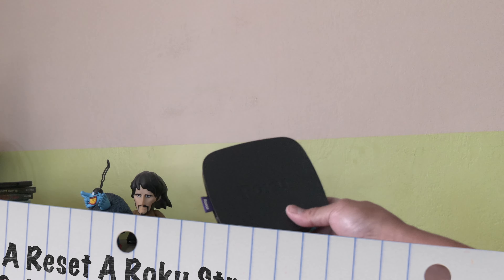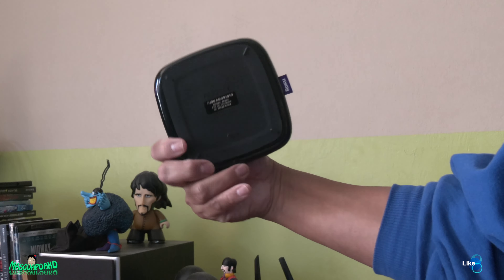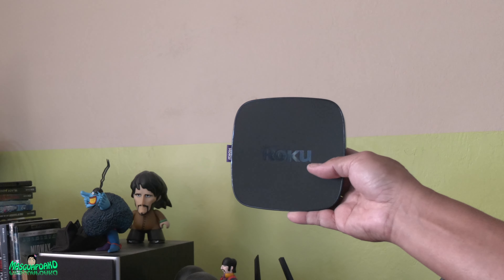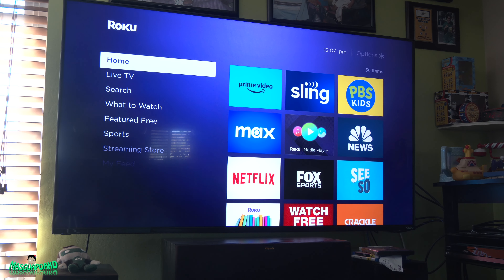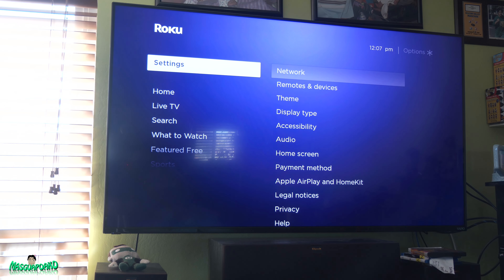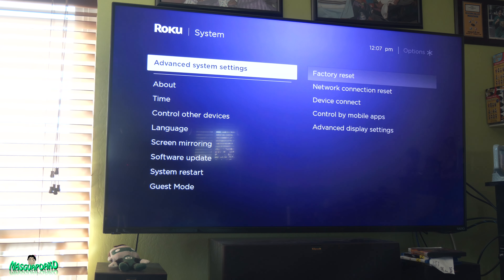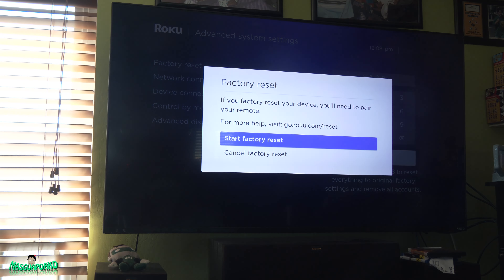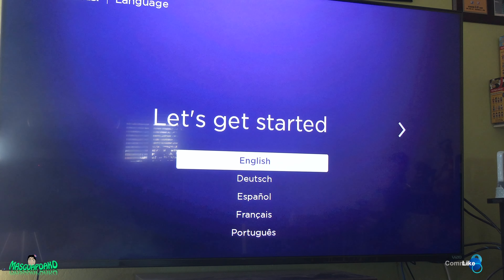How To Reset A Roku Streaming Device To Factory Default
Sorry about the error in the title of the video lol
How To  Factory Default Reset A Roku Streaming Device